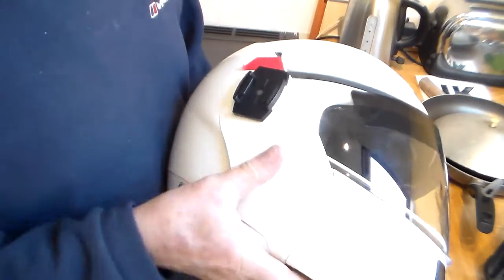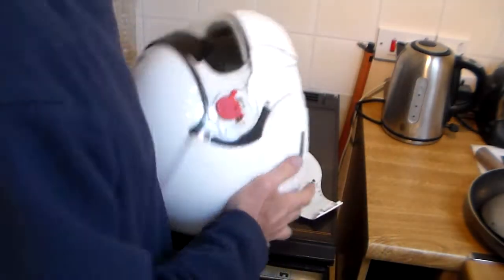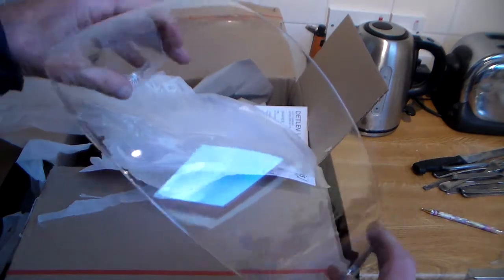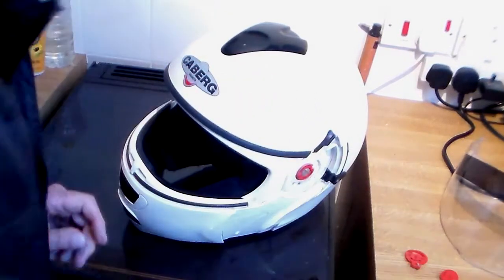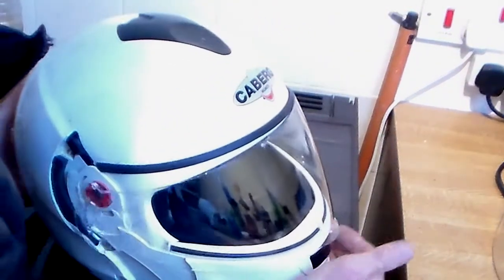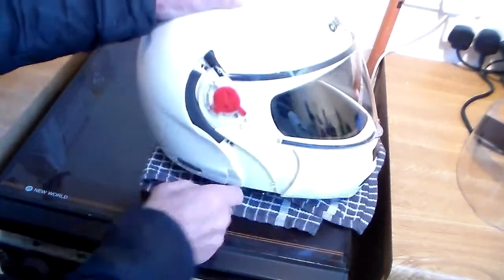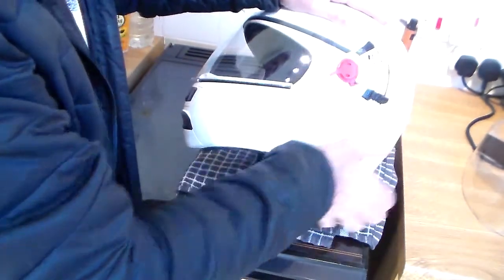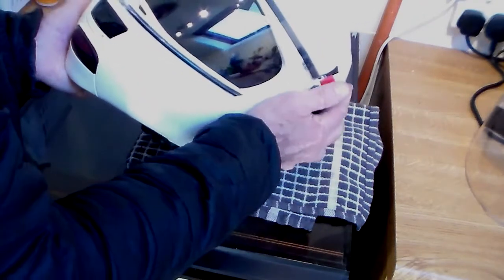Replacing a motorcycle helmet visor - step by step easy guide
Here's how to replace that scratched and knackered old visor on your bike helmet. You know it makes sense!